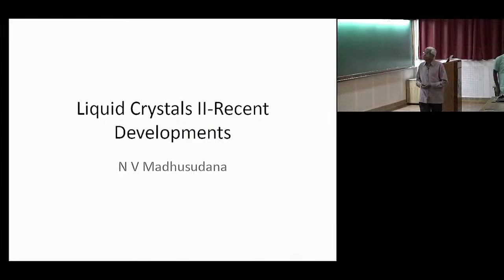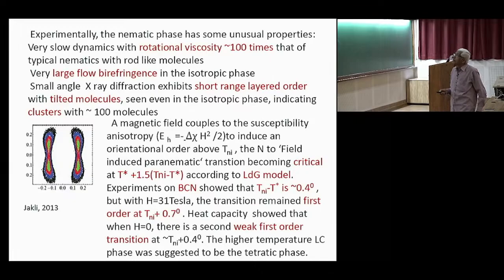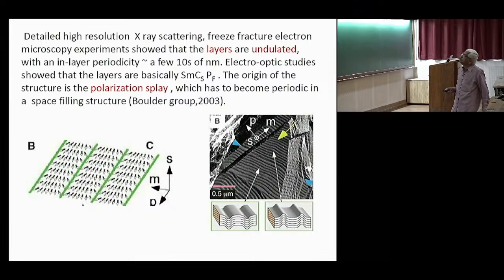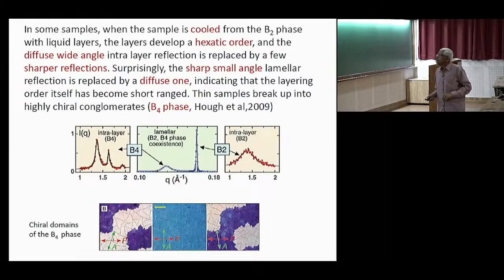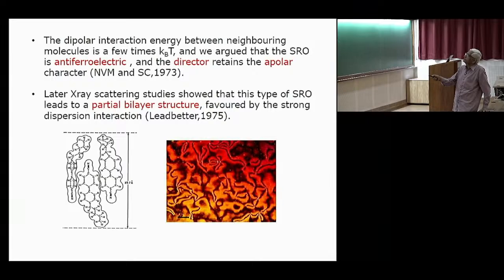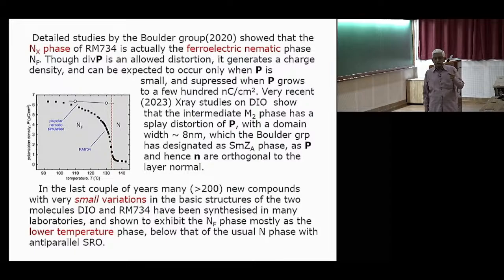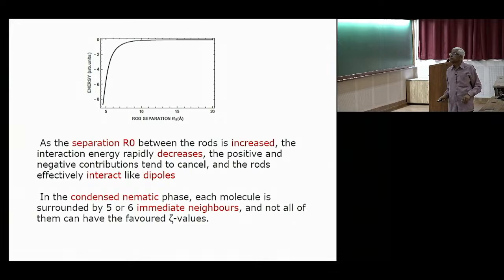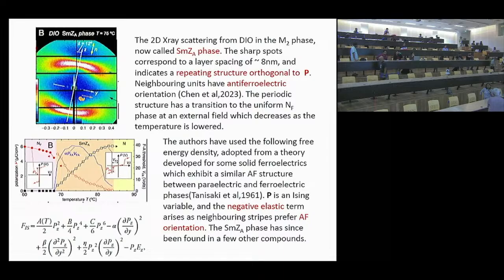Liquid Crystals (Lecture -2) by N V Madhusudhana